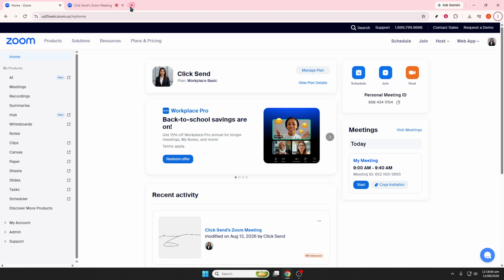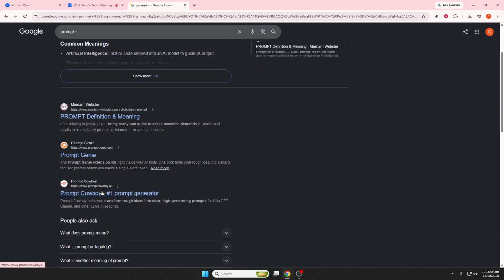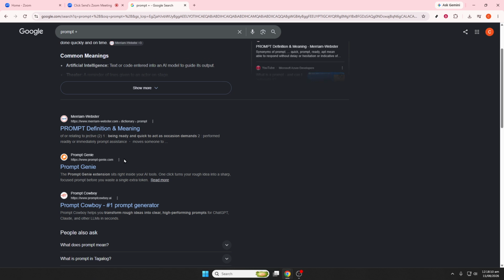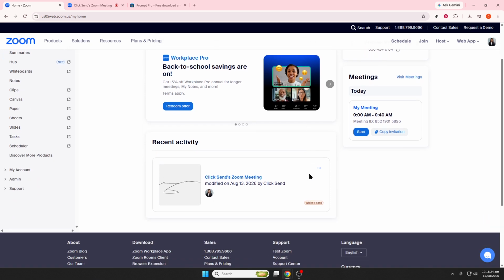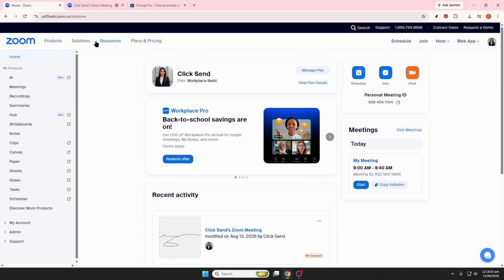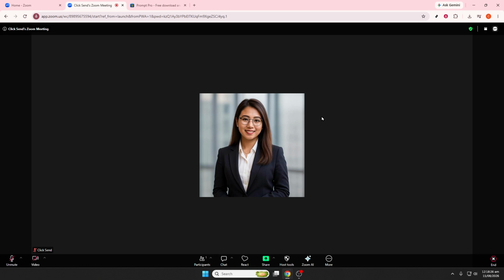How To How Use A Script And Teleprompter In Zoom Prompt+ Best App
Learn **How To Use a Script and Teleprompter in Zoom** with this easy step-by-step tutorial! 🎥📝 If you want to read a script naturally while hosting or presenting in a Zoom meeting, this guide will show you how to use a teleprompter app such as **Prompt+** alongside Zoom.

In this video, you'll learn how to:

✅ Use a script while on a Zoom meeting
✅ Set up a teleprompter for Zoom
✅ Use Prompt+ with Zoom
✅ Read your script while presenting
✅ Keep your presentation smooth and professional
✅ Position your teleprompter for better eye contact
✅ Use a teleprompter without disrupting your Zoom meeting

This is perfect for **Zoom presentations, online classes, webinars, interviews, meetings, tutorials, and video calls** where you need to follow a script while staying focused on your audience.

📌 **Tip:** Practice your script beforehand and adjust the scrolling speed and text size so you can read comfortably without sounding overly rehearsed.